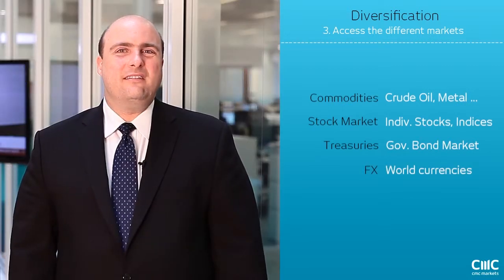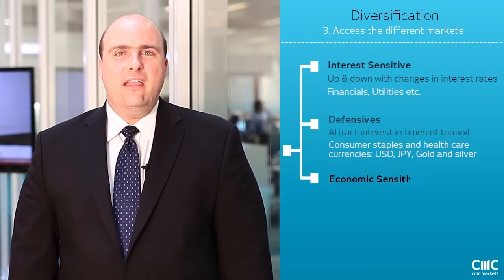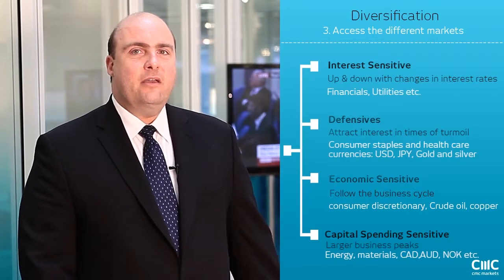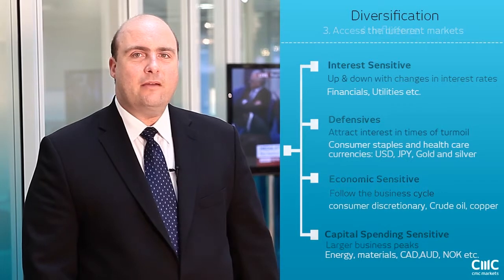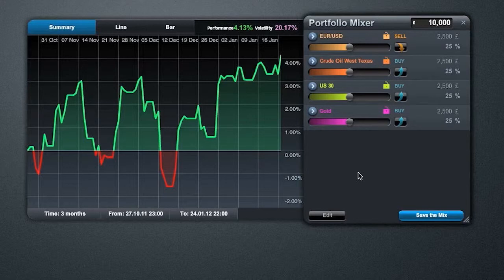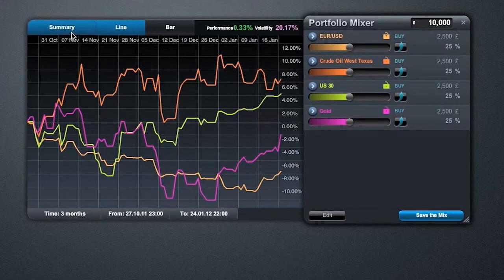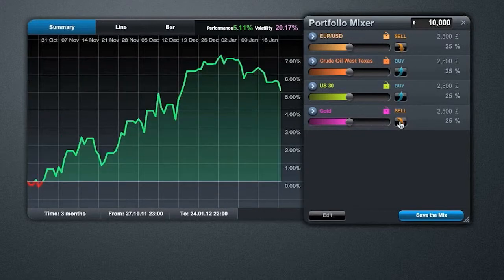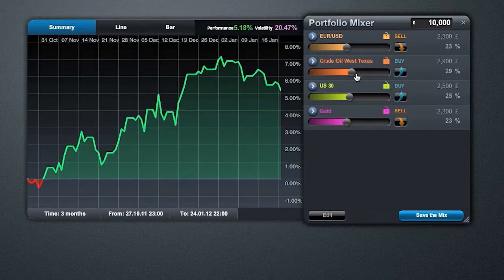CMC Markets Trading Strategy - Diversification